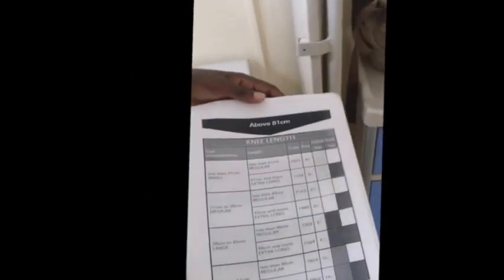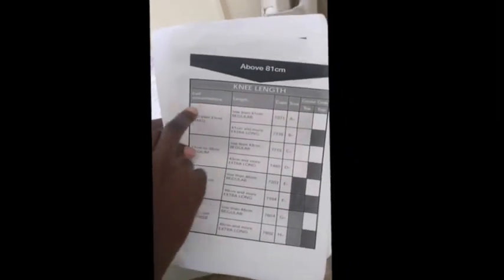Correct usage of anti-embolic stockings by Dr Kissiedu Antiri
Venous thromboembolism (VTE) is a major cause of death and morbidity in hospitalised patients but is potentially preventable (NICE, 2010).
Anti embolism stockings (AES) reduce the risk of VTE by
exerting graduated circumferential pressure, which increases blood flow velocity and promotes venous return.
preventing venous distension. Stockings are thought to reduce subendothelial tears and inhibit the activation of clotting factors(NICE, 2010).
Every year, there are approximately 10 million cases of VTE worldwide. The incidence of venous thromboembolism has remained steady over past years - 1 per 1000 of the population.
Incidence in Africans was known to be much less.
However  Aduful et al (2007) have recently shown that DVT was being increasingly diagnosed in young healthy ambulant patients at the Korle-bu Teaching Hospital, in Accra Ghana,
Difficulty: great challenge in establishing early diagnosis.
Ante-mortem confirmation -approximately 30 % of patients
remaining 70 % of cases diagnosed by autopsy.
Between the period of 4th November 2016– 4th February 2017 a convenient sampling was conducted  on patients on the male and female medical wards of the cape coast teaching hospital(CCTH). Data was collected by directly observing patients folders to enquire as to whether NICE guidelines for correctly fitting an anti-embolic stockings was being adhered to. In the conclusion it was observed that most medical personnel don't correctly apply the stockings well. The findings stimulated the creation of this video.